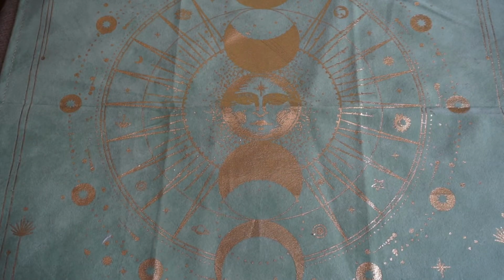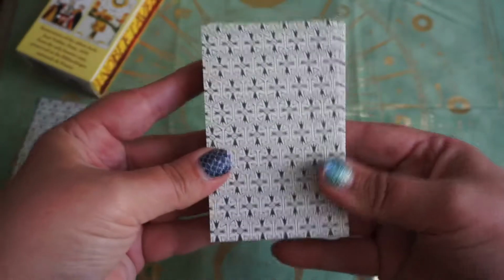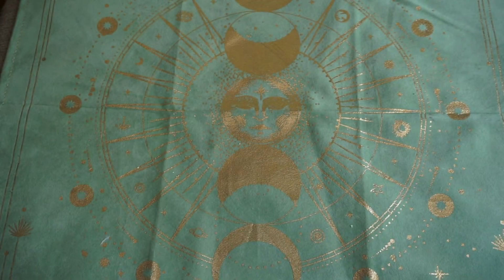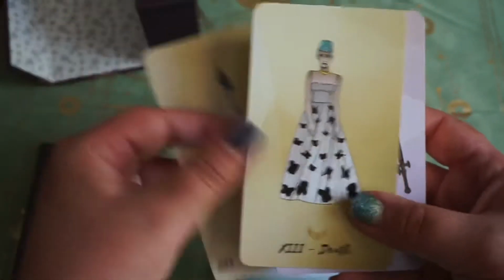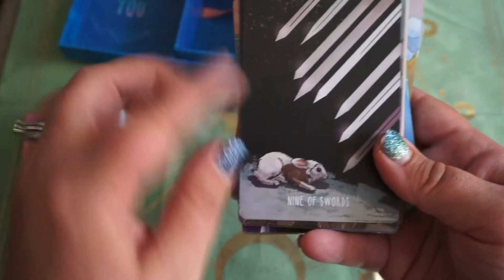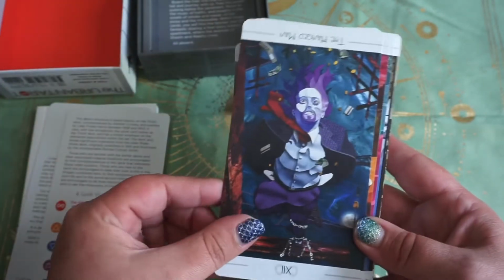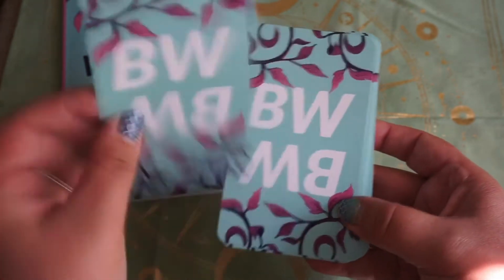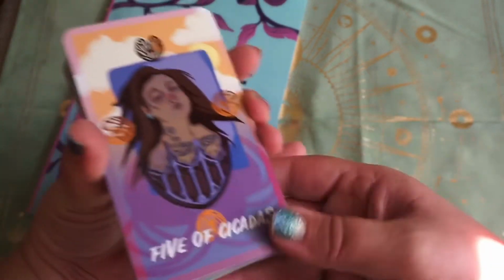August Deck Haul!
New (to me) decks that came in August!  Hang out with me and take a look!
Decks in this video:
Tarot de Marseille Jean Noblet
The Starchild Tarot
The Bad Bitches Tarot
The Spacious Tarot
The Urban Tarot
The Bridge Witches Tarot